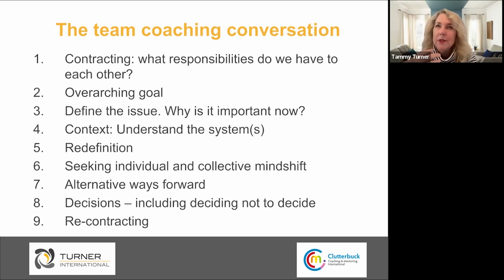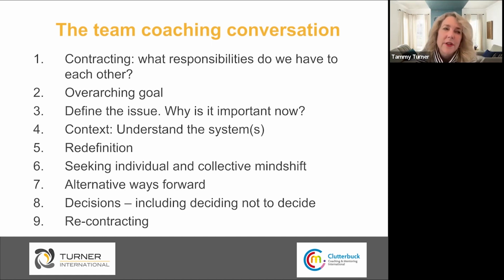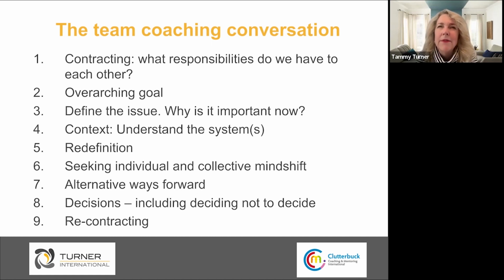Team coaching conversation - how to run a team coaching session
Go to guide for running a team coaching session